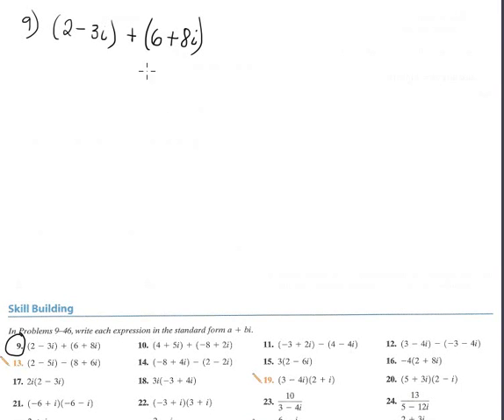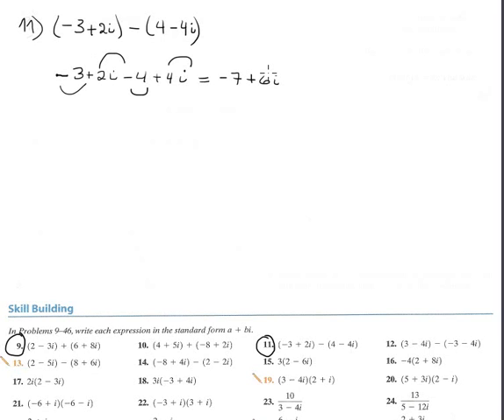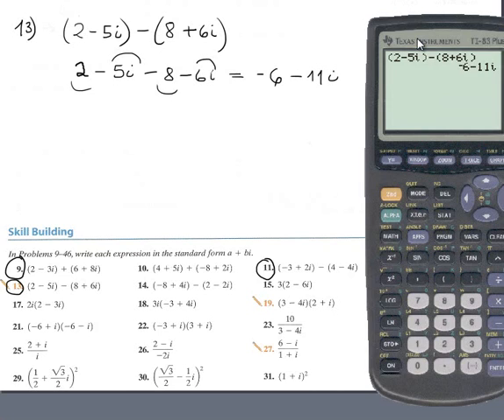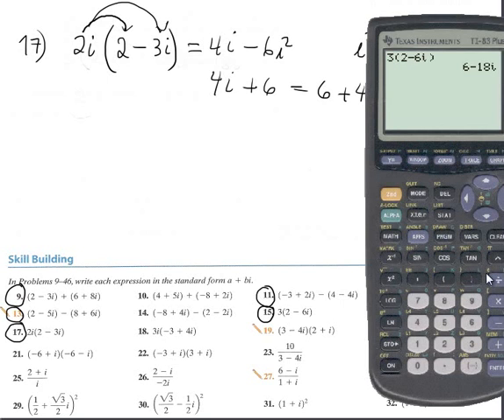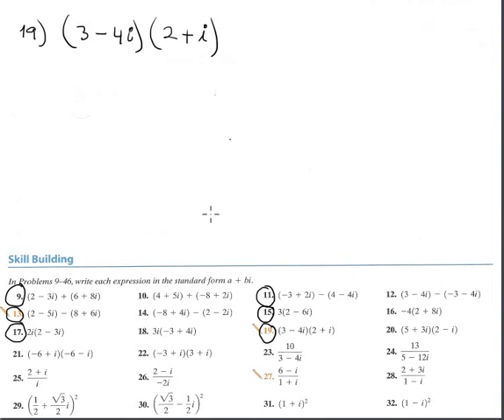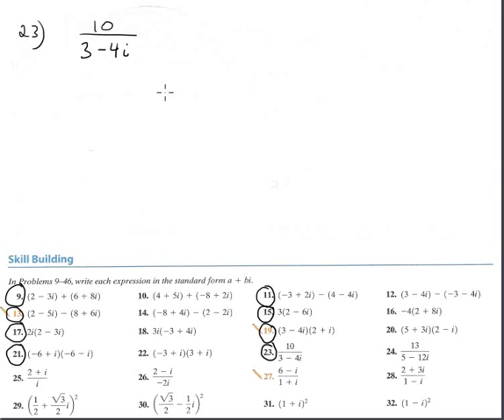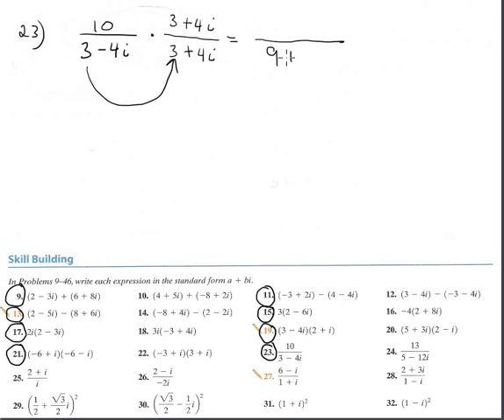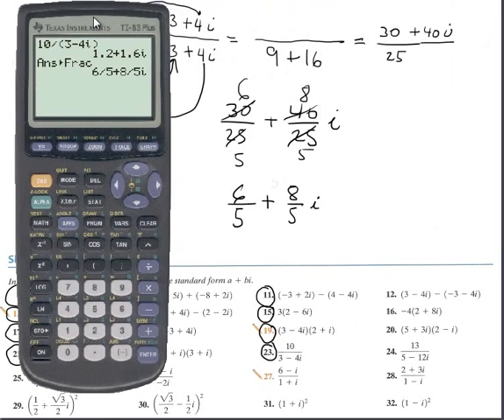COMPLEX NUMBERS-HW for Test#1-Section1.3-Part-A